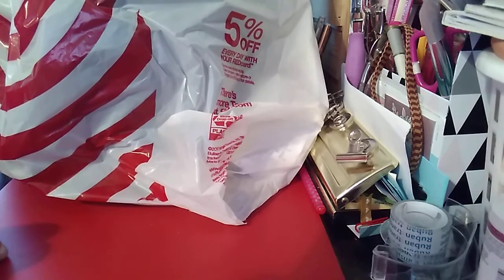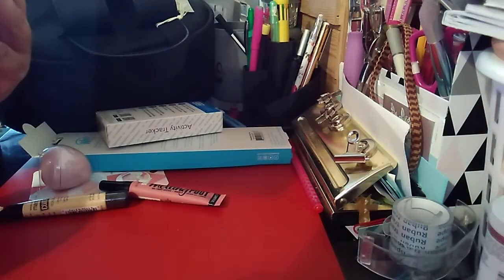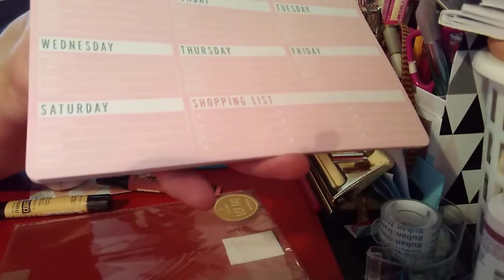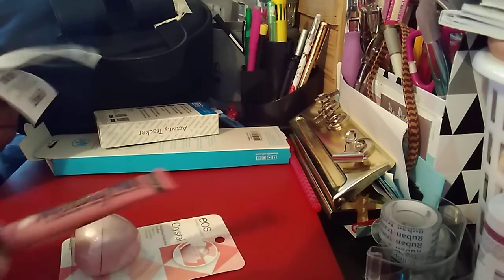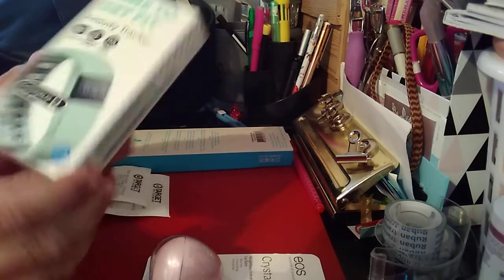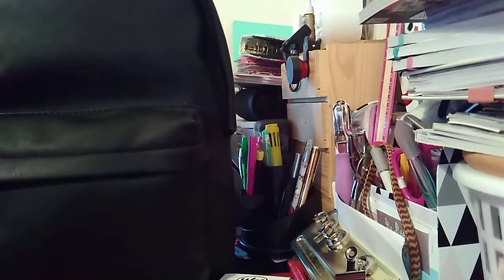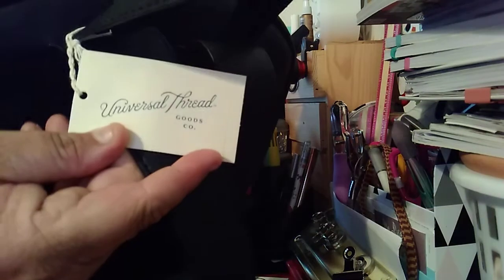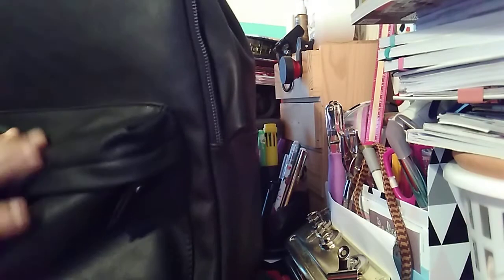Target Haul // Mother's Day Gifts 2018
links to products mentioned:
eos crystal
wet brush detangling comb
similar backpack
covergirl melting pout
maybelline conceal
similar tracker